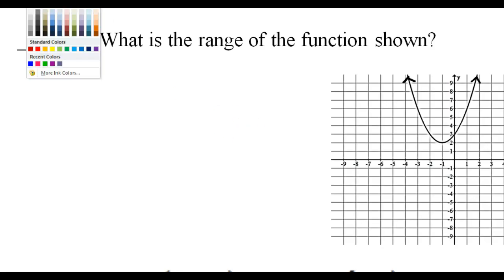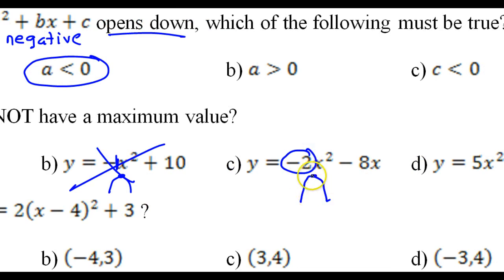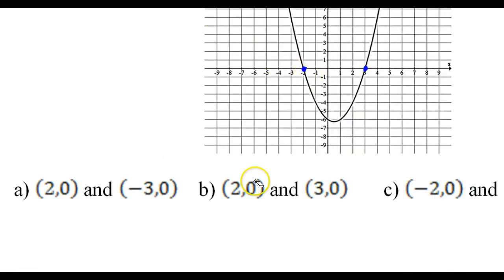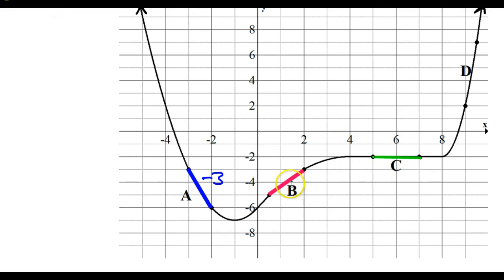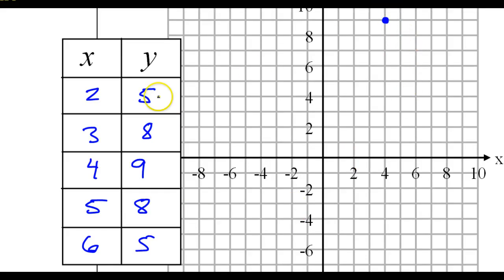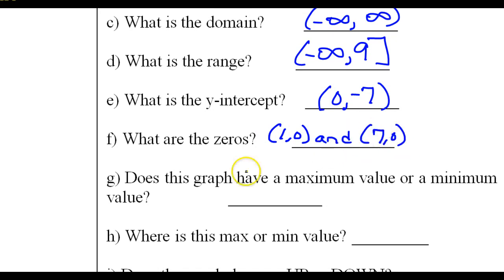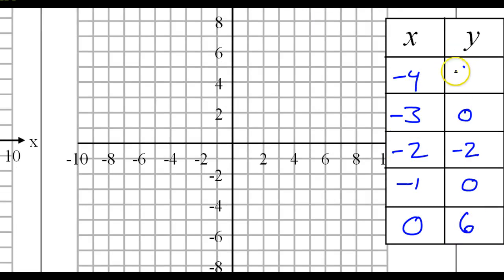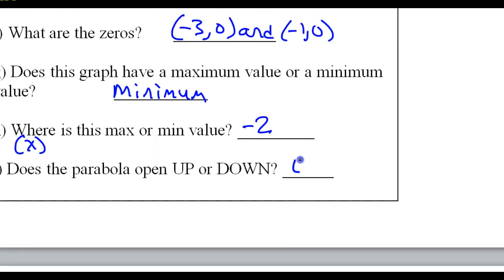Day 11 Test A #1 to #9 Parabolas